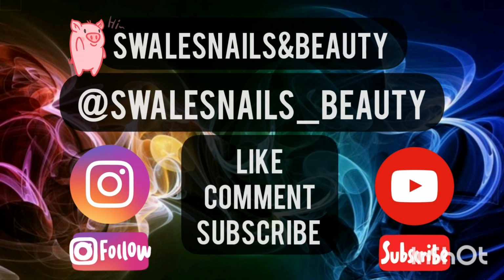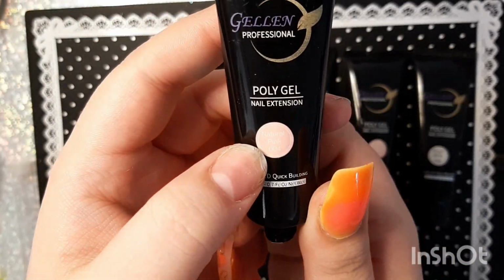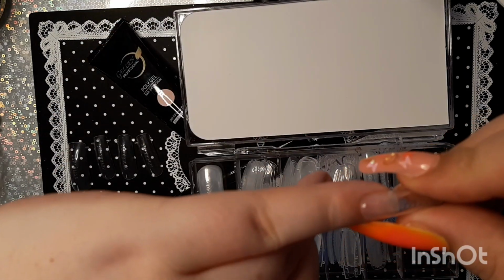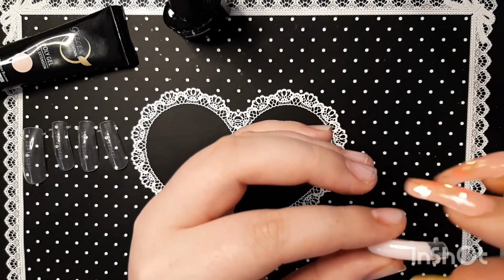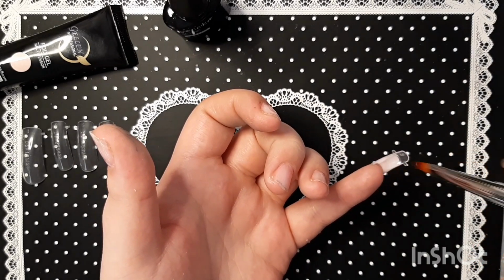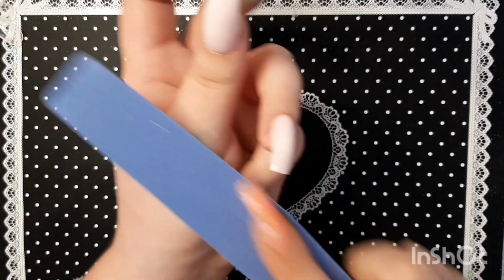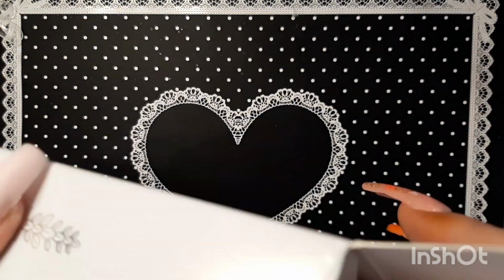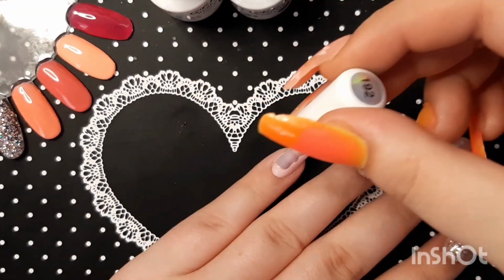DIY: GELLEN POLYGEL REVIEW! NO SLIP SOLUTION NEEDED!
hey guys and welcome back! I hope you're all having a wonderful day! todays video is a review of the gellen polygel kit from Amazon. watch me work!